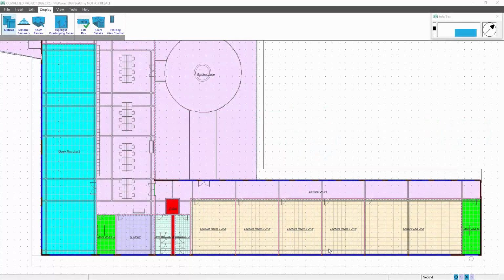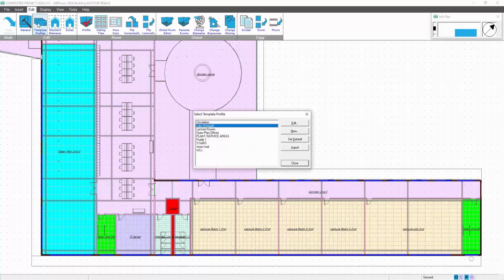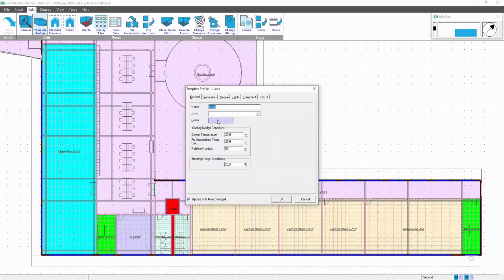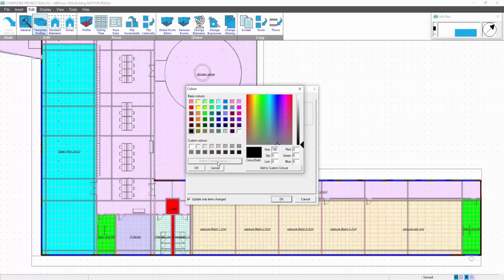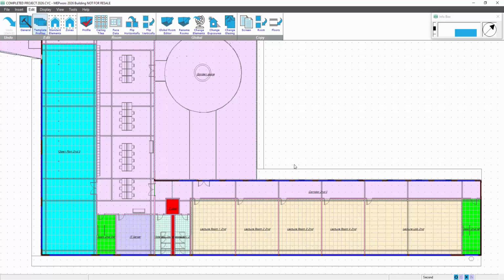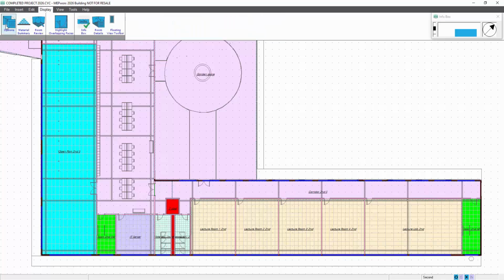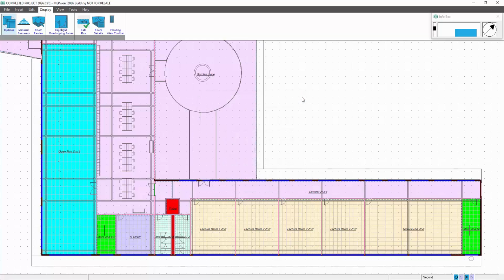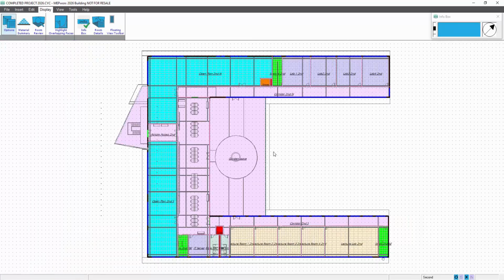MEPWorx - Profile and Zone Colour Renders